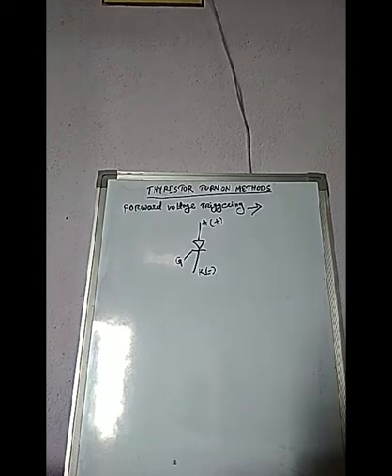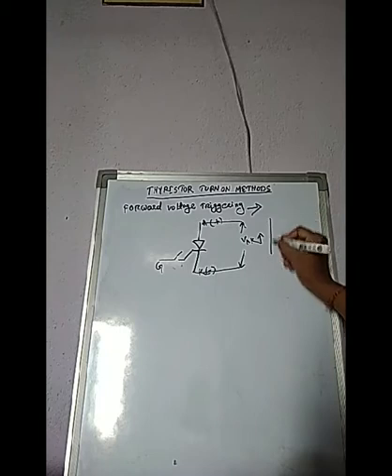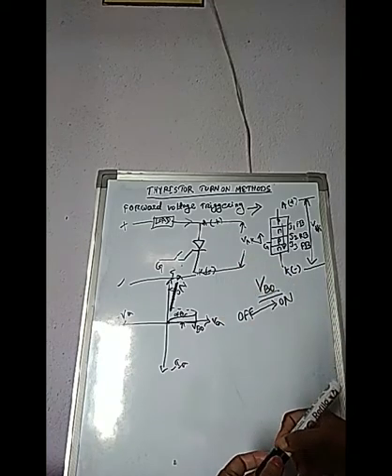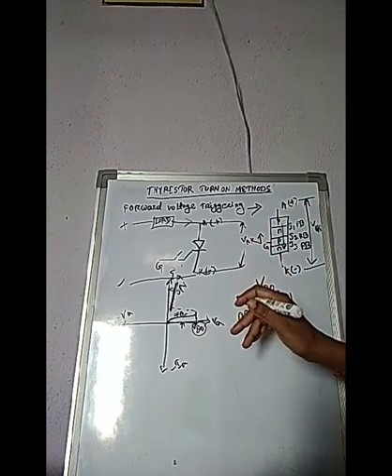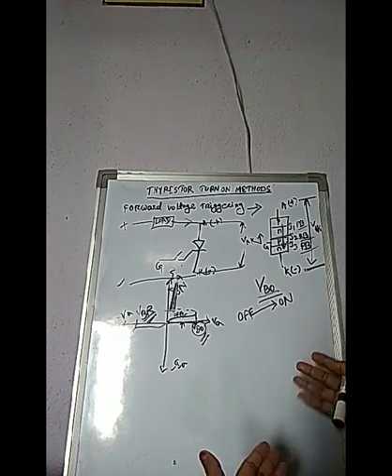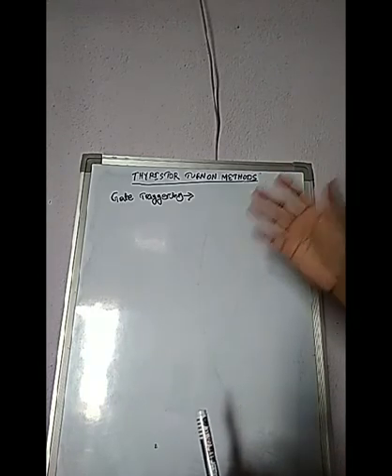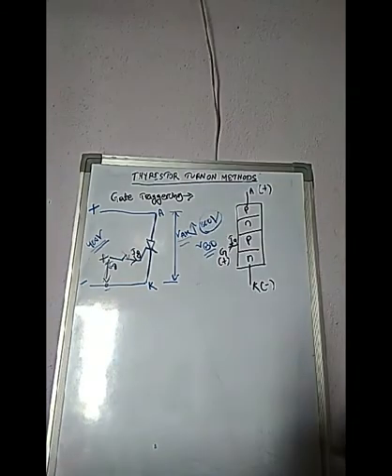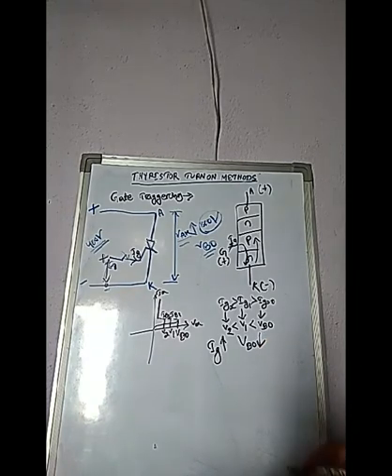class9/ Turn on methods of SCR